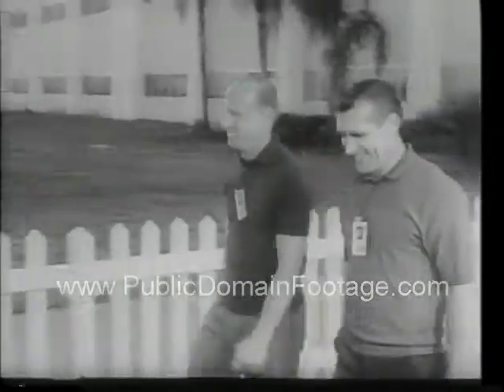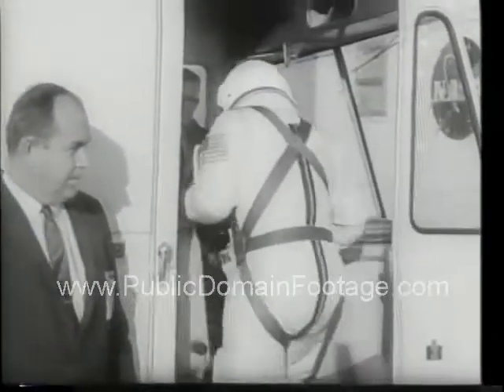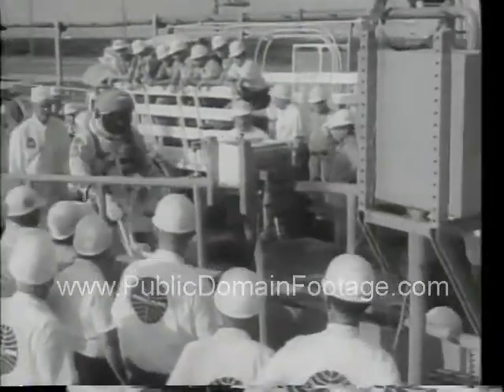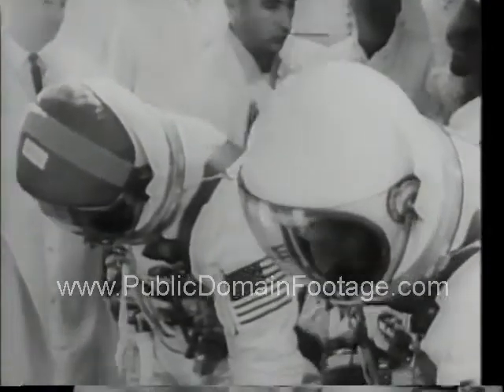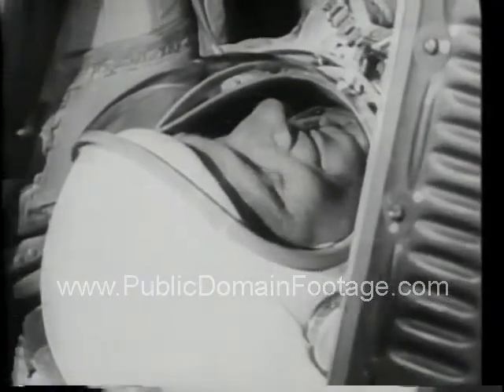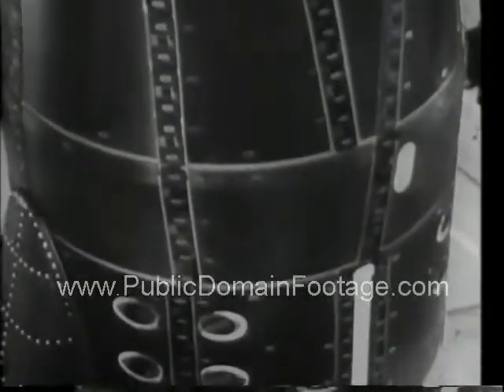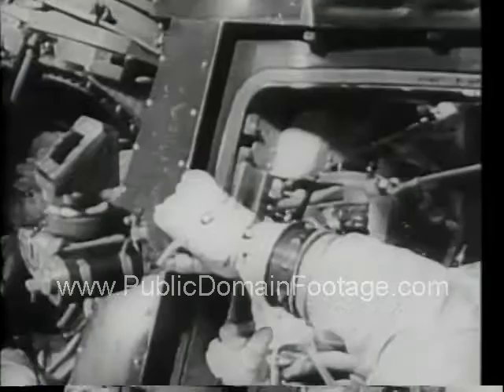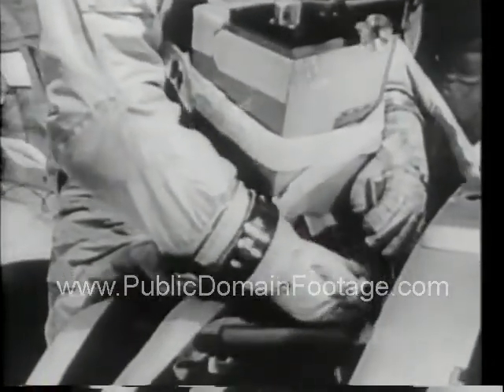Gemini 11 flight 1966 - ninth manned spaceflight mission newsreel archival footage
Gemini 11 flight. Gemini 11 (officially Gemini XI) was the ninth manned spaceflight mission of NASA's Project Gemini, which flew from September 12 to 15, 1966. It was the 17th manned American flight and the 25th spaceflight to that time (includes X-15 flights over 100 kilometers (54 miles). Astronauts Charles "Pete" Conrad, Jr. and Richard F. Gordon Jr. performed the first-ever direct-ascent (first orbit) rendezvous with an Agena Target Vehicle, docking with it one hour and thirty-four minutes after launch; used the Agena rocket engine to achieve a world record high-apogee earth orbit; and created a small amount of artificial gravity by spinning the two spacecraft connected by a tether. Gordon also performed two extra-vehicular activities for a total of 2 hours and 41 minutes.

This is a low-resolution sample. Watermark does not appear on master. To order this material as broadcast-quality full screen/full resolution, send a request (with link) to . Total buyouts. No licensing hassles. Lowest rates on newsreels, archival stock footage and contemporary stock footage packages. Everything from the historical to the hysterical. If we don't have it we'll personally search the National Archives for you.